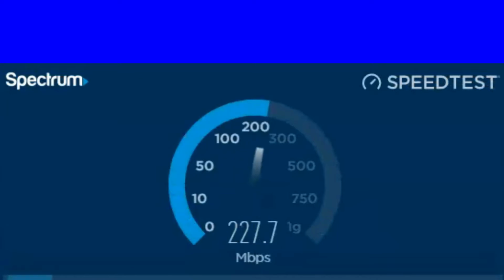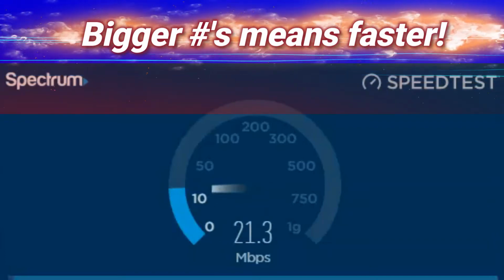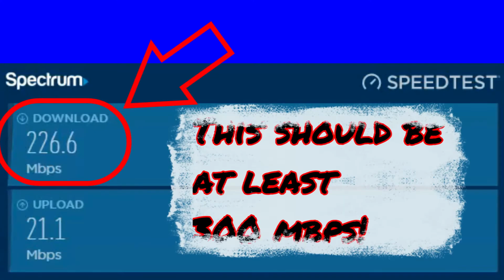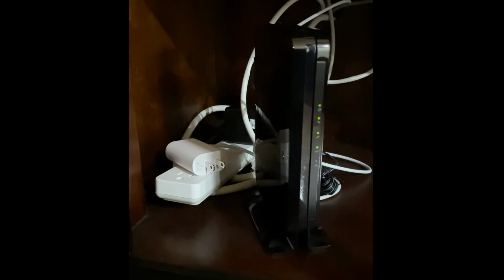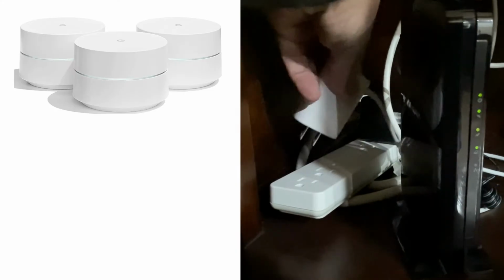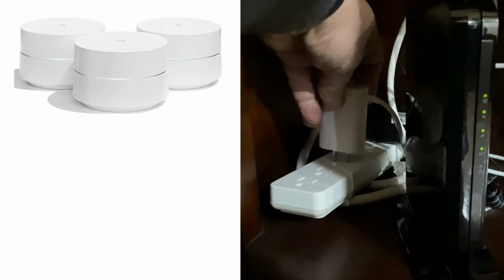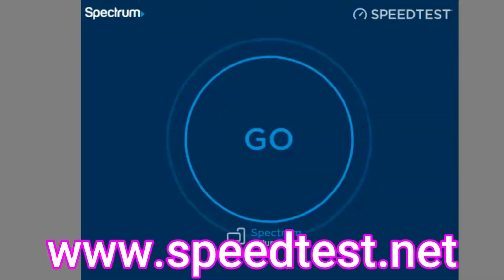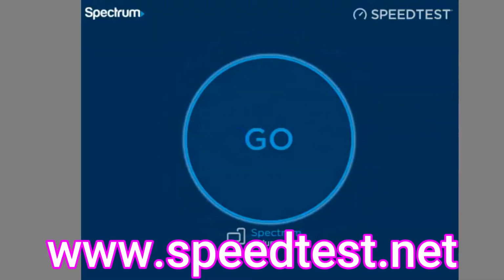How to Tweak Your Internet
How to Tweak Your Internet is another vital part of succeeding in online classes.
There is no tech skill needed to do this!  There is no cost, gizmos, or complicated settings to change in your computer!  This is actually very easy!
This video can help reduce your stress and frustration with your online classes and overall experience by showing you how to get faster Internet!

If you think this video can help a friend make sure to share the link so they can take control of their time, too!